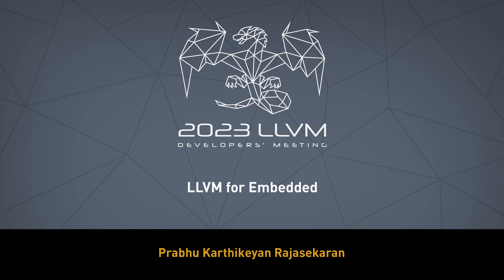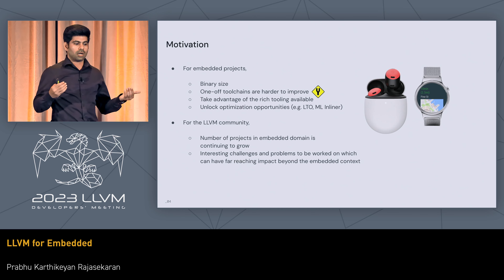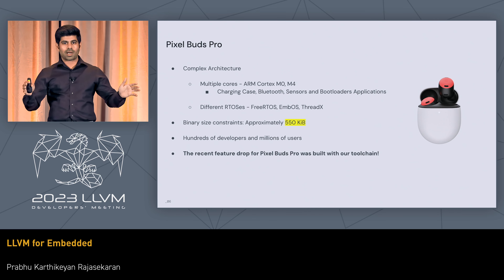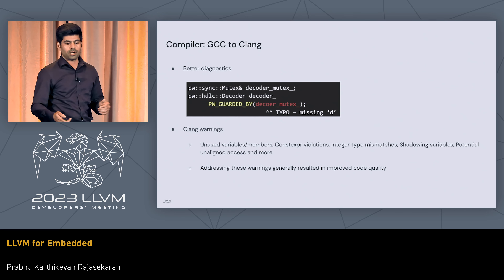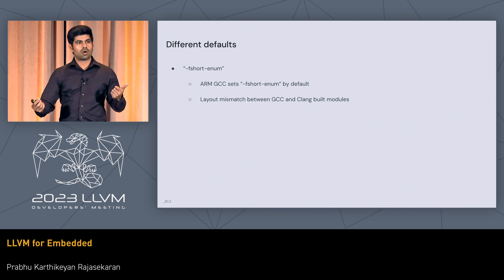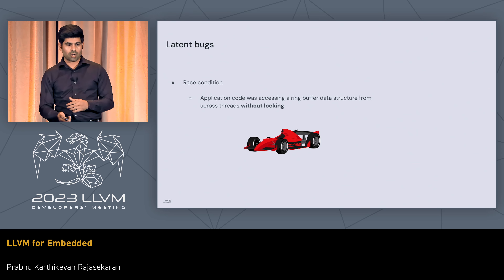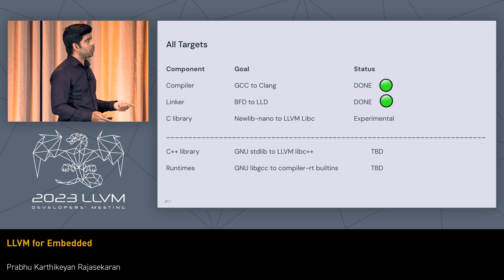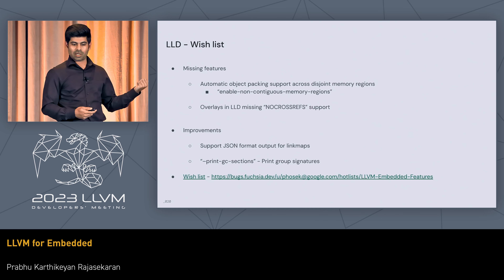2023 LLVM Dev Mtg - LLVM Toolchain for Embedded Systems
2023 LLVM Developers' Meeting
LLVM Toolchain for Embedded Systems
Speaker: Prabhu Karthikeyan Rajasekaran
GNU toolchains are used widely for building embedded targets. In the past year, I led an effort to port a real world embedded project to use the Clang/LLVM toolchain. In this talk, I will present the motivation, challenges faced, results, and the future directions the LLVM community must consider in supporting the embedded development scenarios. This talk will offer a blueprint for embedded projects to transition to using LLVM toolchain and take advantage of the incredible work carried out by the LLVM community.